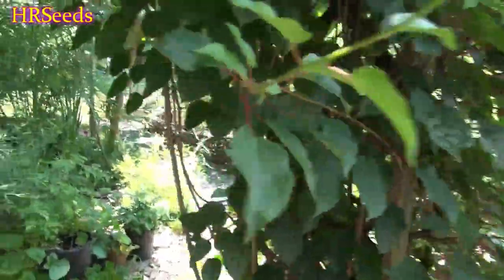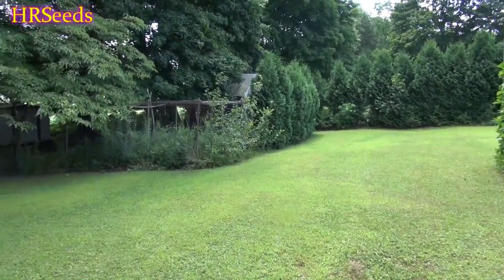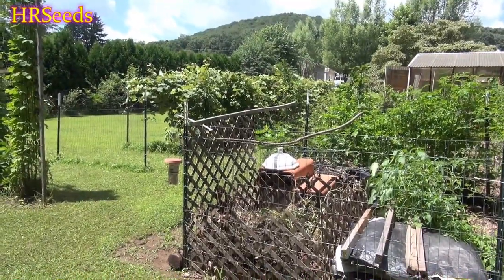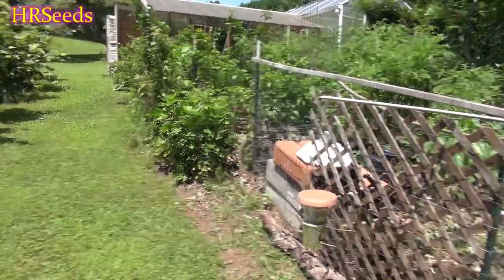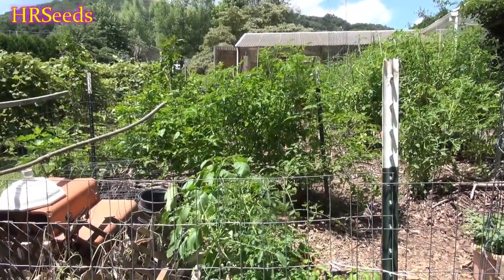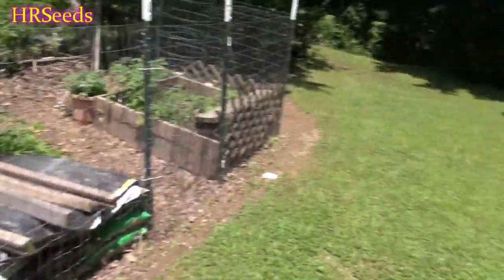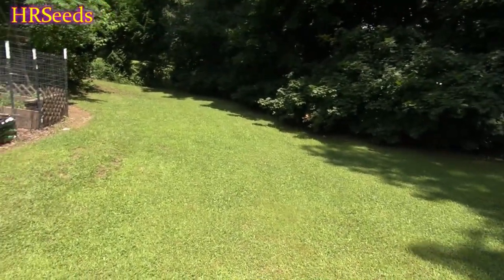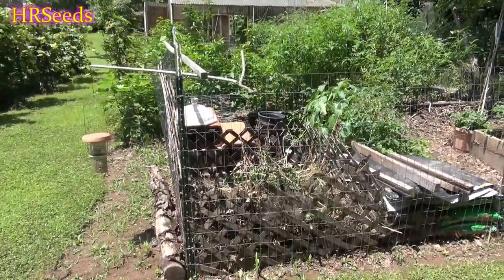This is how i solved the deer problems around my garden! A true story on how i won the battle!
So i was asked "how do i control the deer in and around the garden" in this YouTube video i will tell the story on how i actually won the battle with deer! Visit HRSeeds.com for your garden seeds

BUY GARDEN TOMATO SUPPLIES HERE:
⟹ Everglades Tomato (20+ seeds)

Allelopathy is a biological phenomenon by which an organism produces one or more biochemicals that influence the germination, growth, survival, and reproduction of other organisms. These biochemicals are known as allelochemicals and can have beneficial (positive allelopathy) or detrimental (negative allelopathy) effects on the target organisms and the community. Allelochemicals are a subset of secondary metabolites, which are not required for metabolism (i.e. growth, development and reproduction) of the allelopathic organism. Allelochemicals with negative allelopathic effects are an important part of plant defense against herbivory. The production of allelochemicals are affected by biotic factors such as nutrients available, and abiotic factors such as temperature and pH.

Allelopathy is characteristic of certain plants, algae, bacteria, coral, and fungi. Allelopathic interactions are an important factor in determining species distribution and abundance within plant communities, and are also thought to be important in the success of many invasive plants. For specific examples, see black crowberry (Empetrum hermaphroditum), spotted knapweed (Centaurea maculosa), garlic mustard (Alliaria petiolata), Casuarina/Allocasuarina spp., and nutsedge.